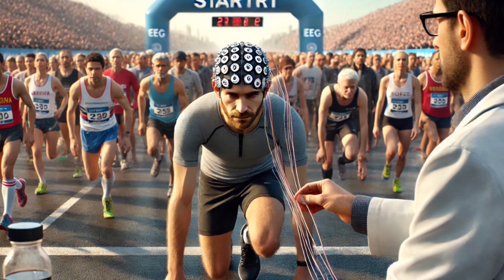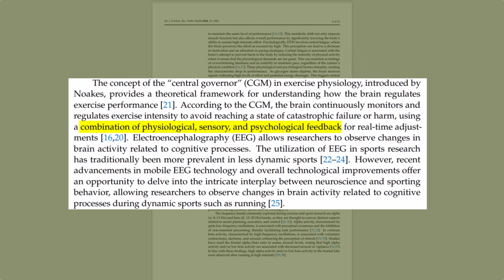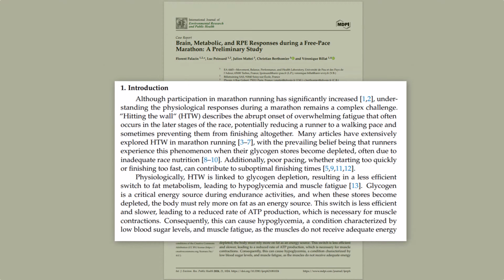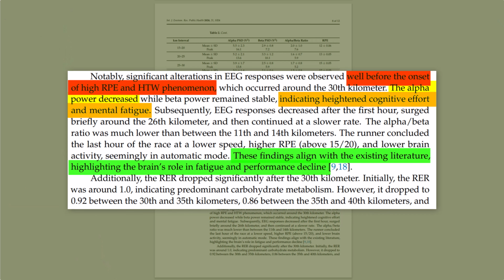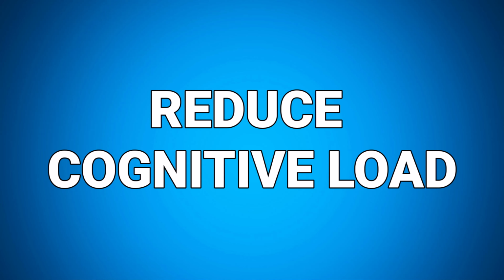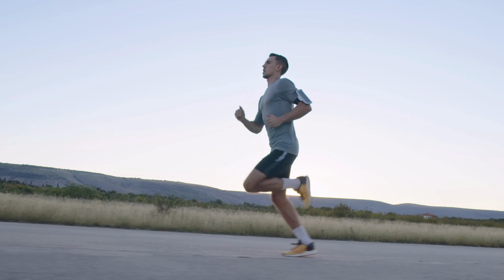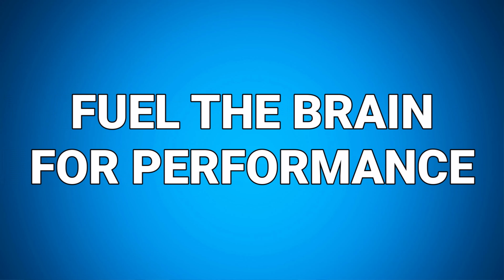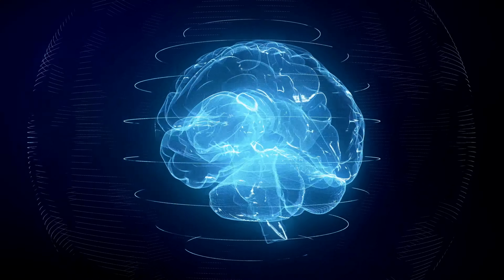3 Brain Hacks to Instantly Boost Your Marathon Speed (New Research Just Published)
Want More Running Resources? 🏃‍♂️📚

If you're a recreational runner looking to improve your marathon performance, this video reveals groundbreaking insights from newly published research on how to harness the power of your brain to run faster. We'll break down the role of your brain in preventing fatigue, how it influences your pacing strategy, and share three practical tips to help you unlock your best marathon performance yet.

In this video, you'll learn:
🔍 How your brain acts as a "safety switch" during marathons, holding back your full potential to protect your body
🧠 The surprising connection between mental fatigue and hitting "the wall" before physical exhaustion sets in
💡 3 simple brain hacks you can implement to reduce mental strain, recalibrate your fatigue threshold, and fuel your brain for optimal performance

Video Resources:
Paper: Brain, Metabolic, and RPE Responses during a Free-Pace Marathon: A Preliminary Study

00:00 New Marathon Research Just Released!
00:27 The Brain & Running Performance
01:22 Study Results
02:10 Hitting The Wall
02:43 The Brain & Fatigue
03:30 3 Run Faster Tips
06:50 Fuel the Brain for Performance